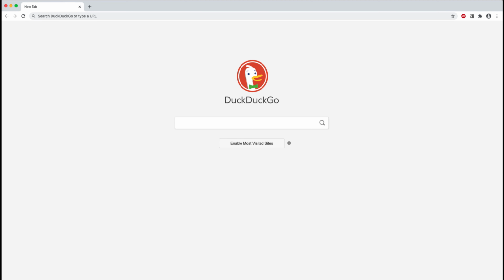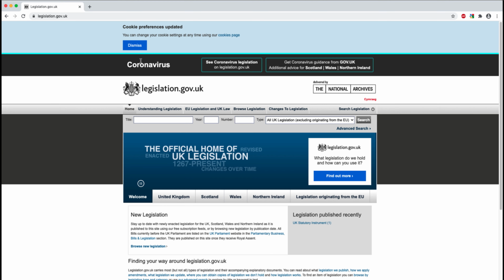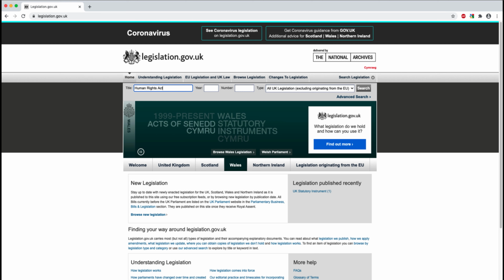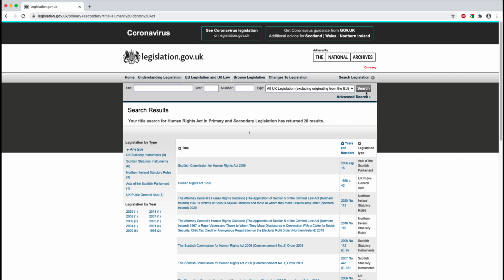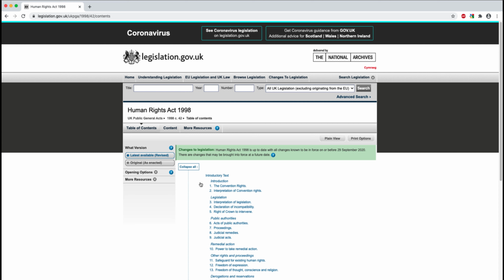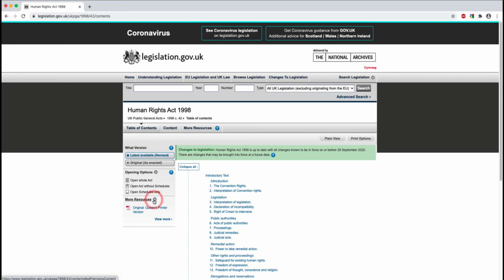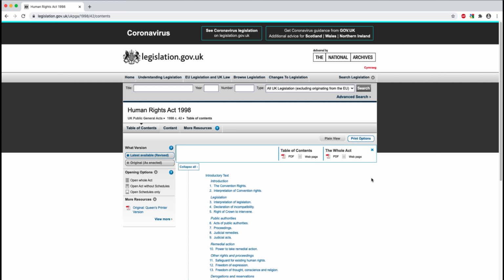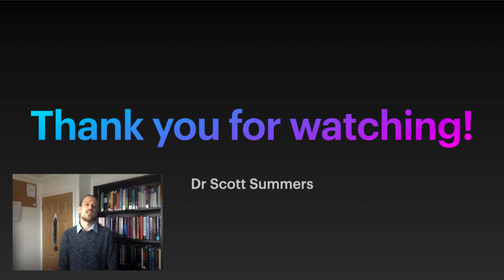A student’s guide to finding and accessing UK legislation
This video guides students through the step-by-step process of finding and accessing UK legislation online using the legislation.gov.uk website. This tutorial will be useful for students who have never searched for legislation before, or have never used the legislation.gov.uk website before, or those that have searched for legislation before but perhaps not in a while or want a quick refresher.